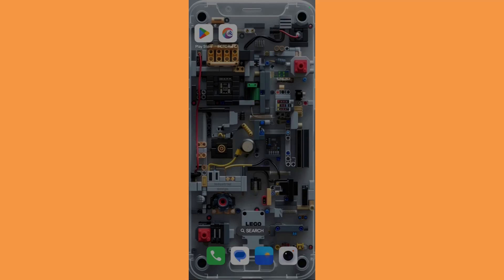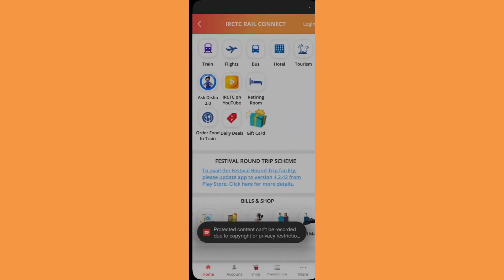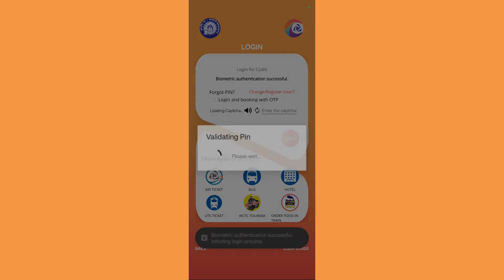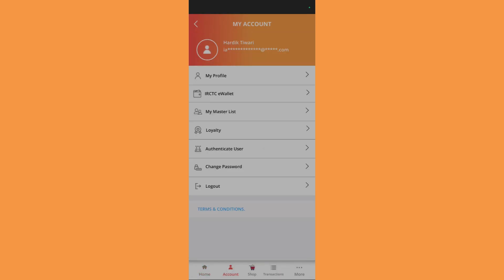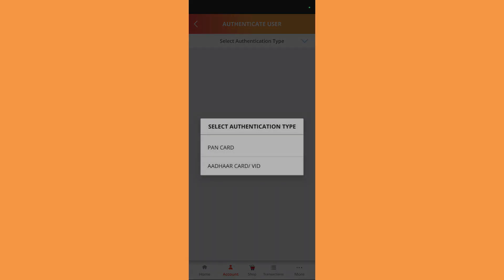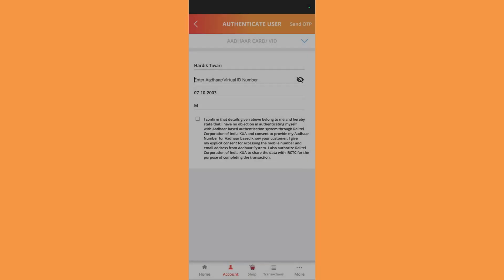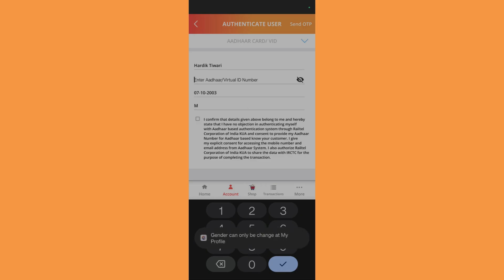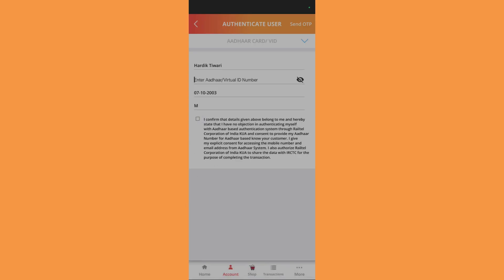How to Authenticate Your Account in the IRCTC App! Unlock Your Full Booking Limit.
Is the IRCTC Rail Connect app asking you to authenticate your account? Want to increase your monthly ticket booking limit from 12 to 24? In this essential 2025 guide, we show you the official, step-by-step process to verify and authenticate your user account with Aadhaar KYC, directly within the app.

This is a must-watch guide in our "IRCTC Rail Connect App Tutorials" series. Completing this one-time verification is the only way to double the number of tickets you can book in a month, which is a huge benefit for frequent travelers or those booking for large families.

In this comprehensive guide, you will master the Aadhaar KYC process in the app:

Step 1: Navigate to "Link Your Aadhaar"

A clear, screen-recorded demonstration of how to log in, tap on "My Account" in the bottom navigation bar, and find the "Link Your Aadhaar" option.

Step 2: Enter Your Aadhaar Details

We'll guide you through the process of entering your Name (exactly as on your Aadhaar card) and your 12-digit Aadhaar number.

Step 3: OTP Verification

Learn how to request and receive the OTP on your Aadhaar-registered mobile number and enter it correctly in the app to complete the verification.

Step 4: Confirmation and Benefits

See the confirmation message for a successful KYC. We'll then explain how this immediately increases your monthly booking quota to 24 tickets and allows you to add other verified passengers to your Master List with ease.

This simple authentication process is the key to unlocking the full power of your IRCTC account.

3. Super SEO-Friendly Hashtags